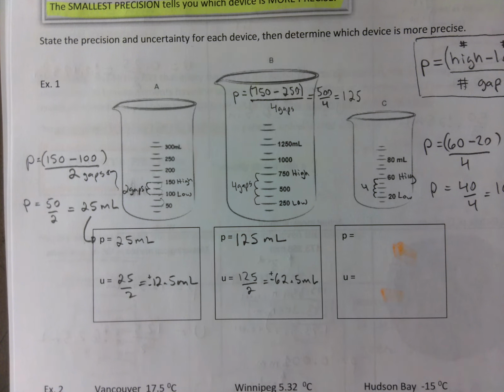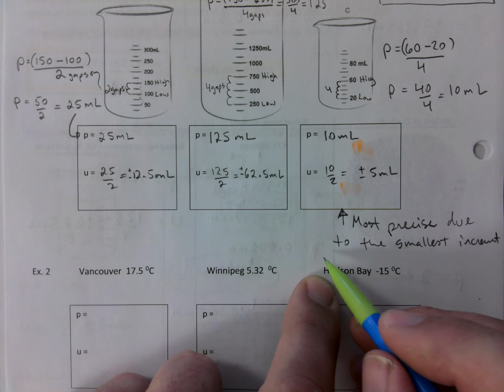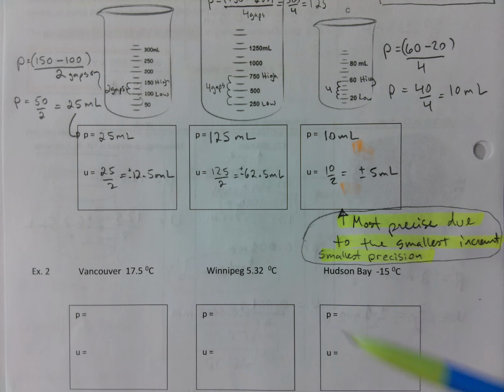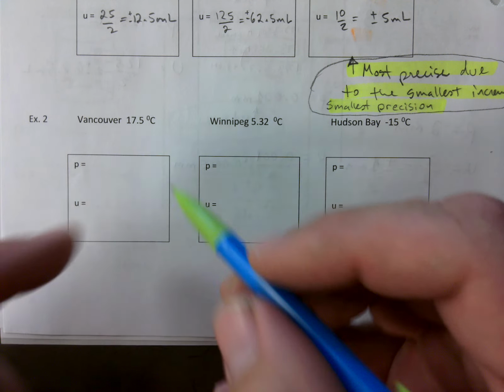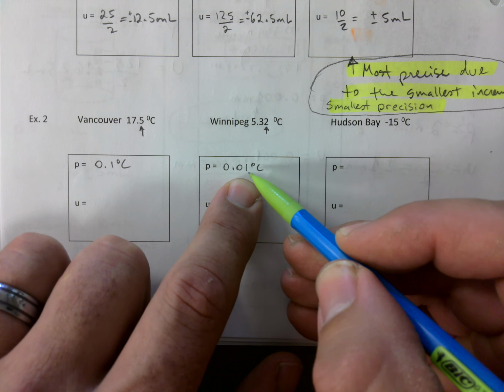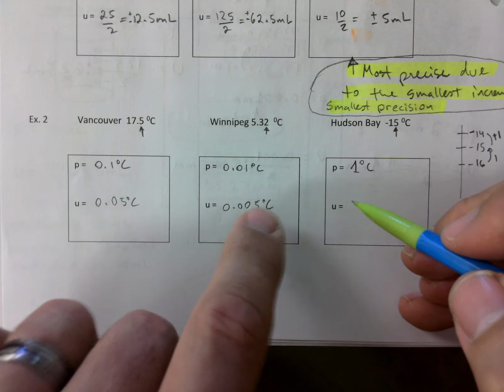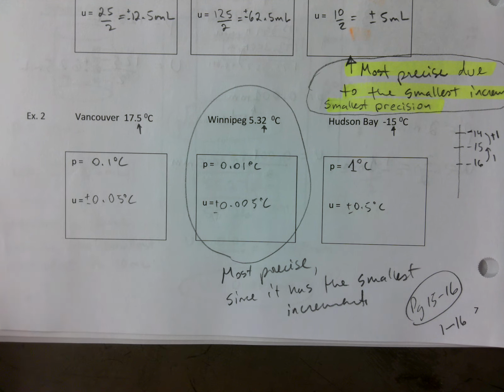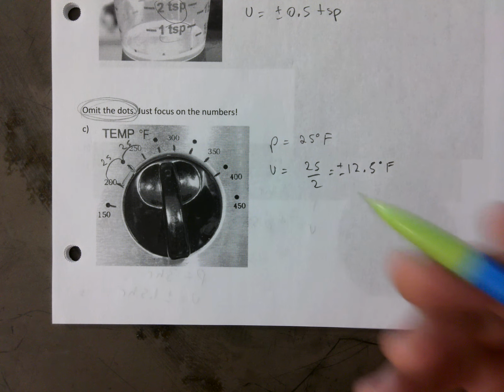ESMR4S PM WHICH IS MORE PRECISE?